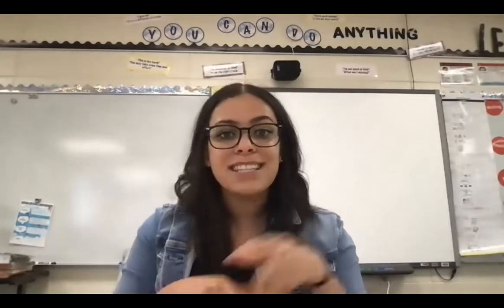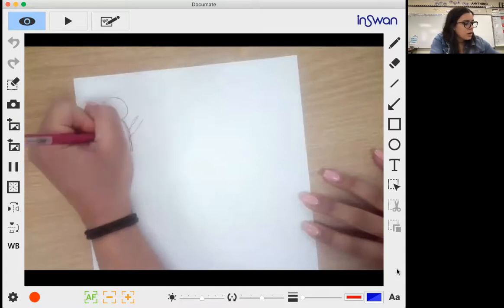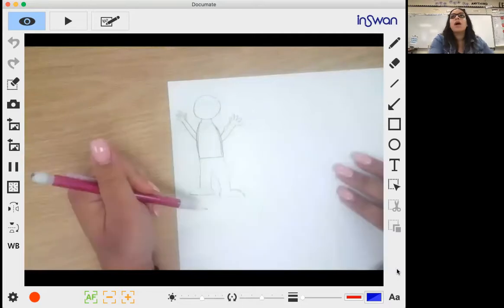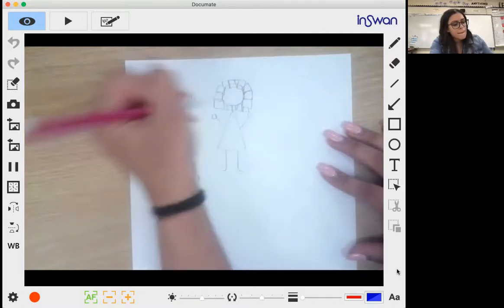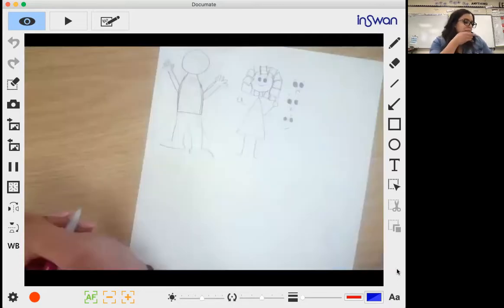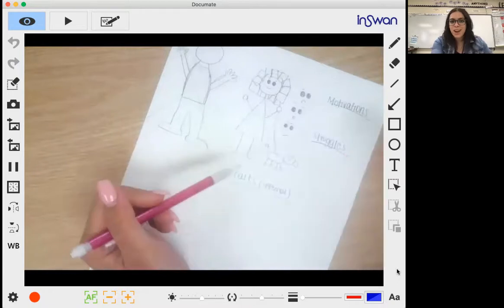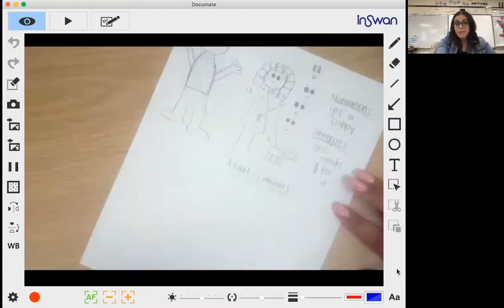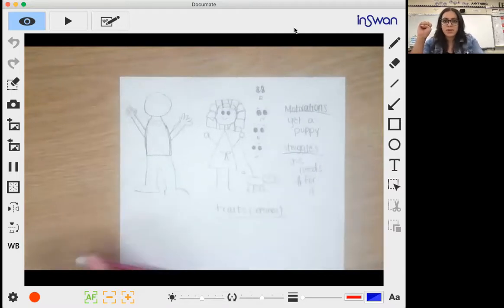Doodling to Generate Ideas